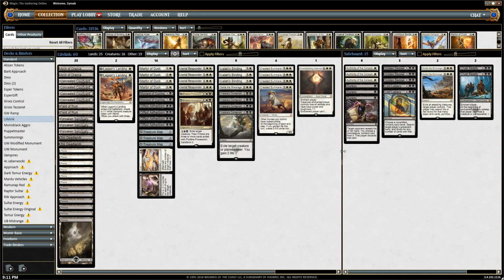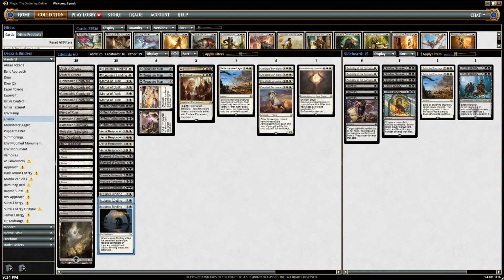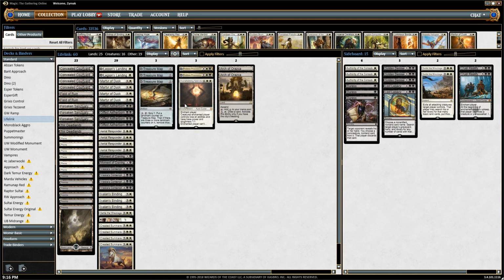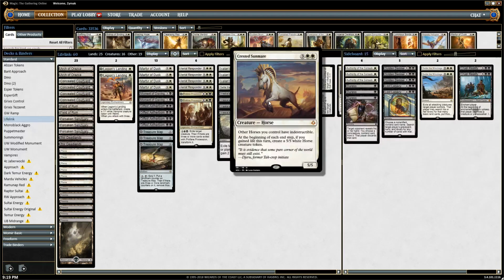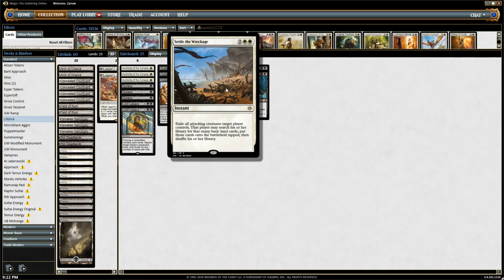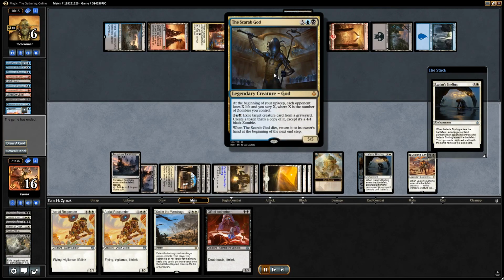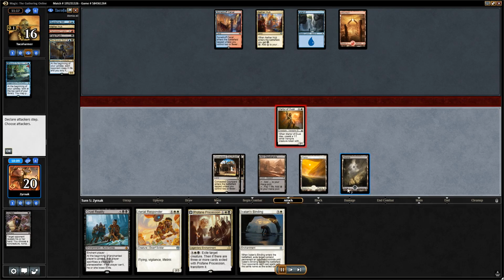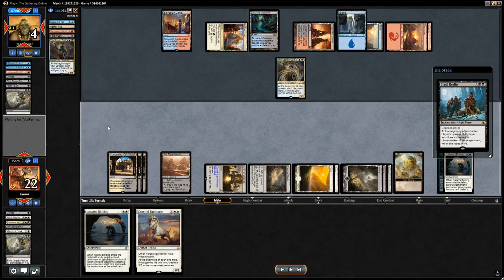Standard Sunmare Deck Tech and Match Replay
The first video of me experimenting with a deck of my own creation. I do not claim to be an expert deckbuilder or standard player, but I thought some people may be entertained by my attempts to create a new deck from scratch. I've played a few leagues so far, generally going 3-2 and with a couple 4-1s. Let me know if you'd like to see more of the deck, or if everyone thinks I should limit my videos to Affinity.